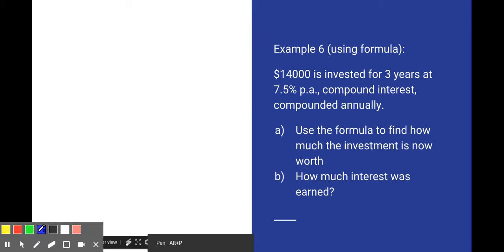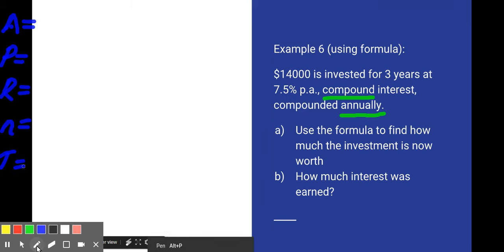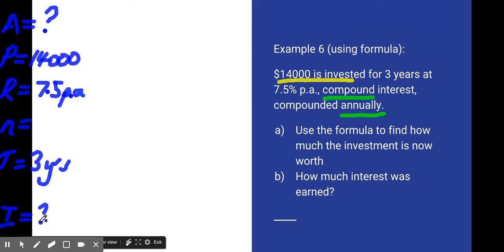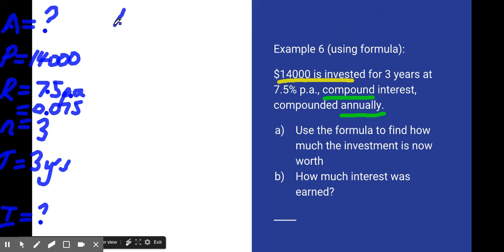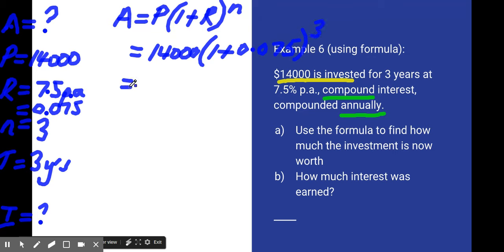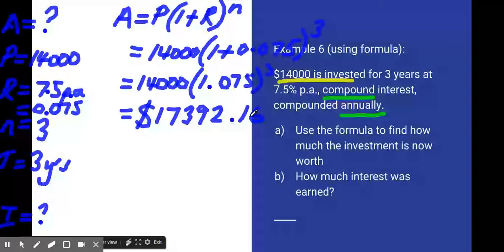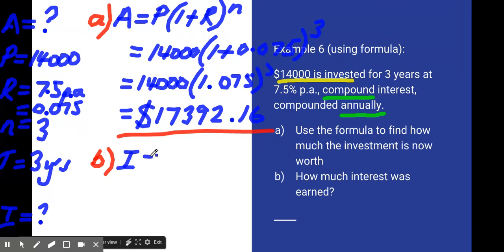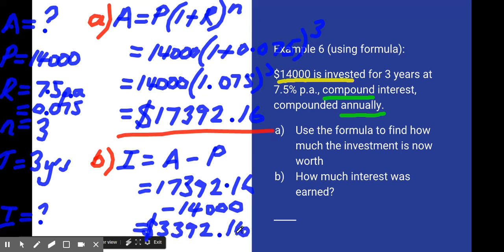Compound interest WE 6,by formula